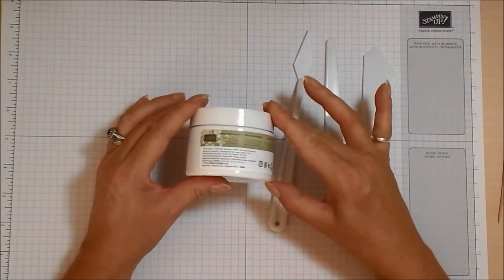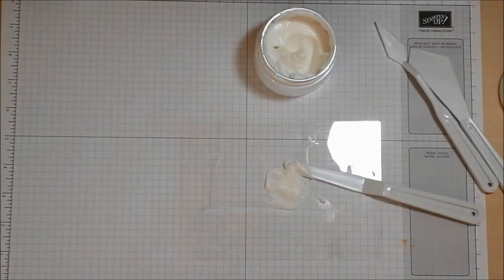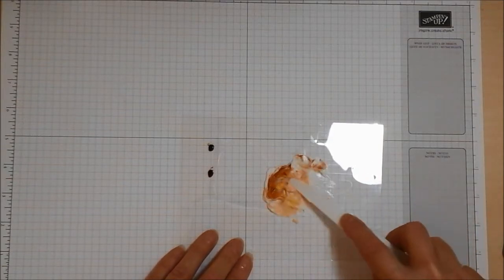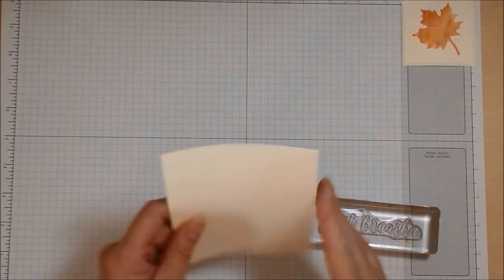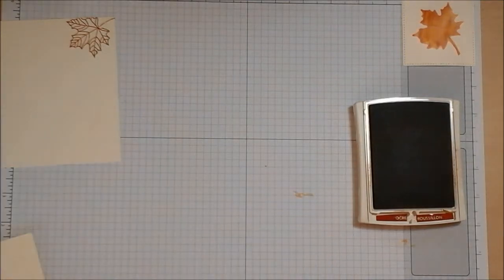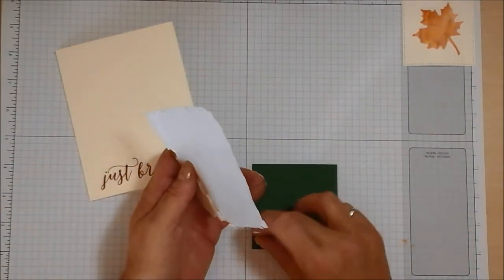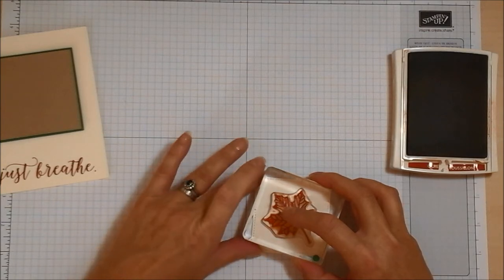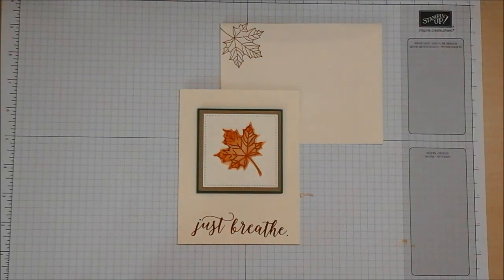Stamping on Embossing Paste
In this tutorial I create a card using Embossing Paste from Stampin' Up! and show how easy it is to use with a stencil and stamps.  A full list of all the products used along with the sizes and dimensions can be found in my blog post